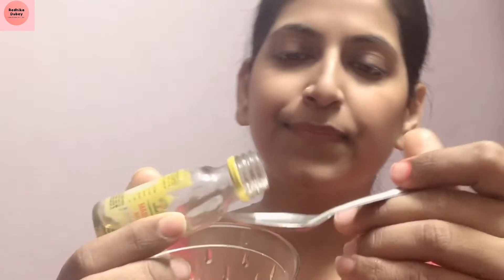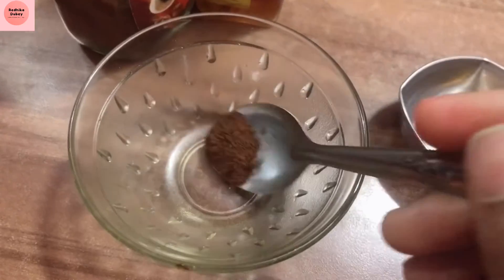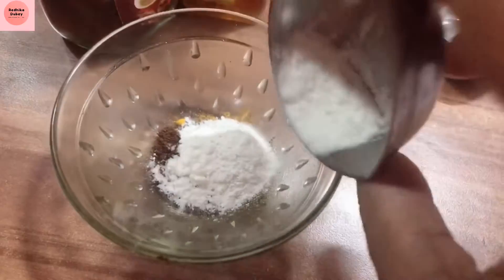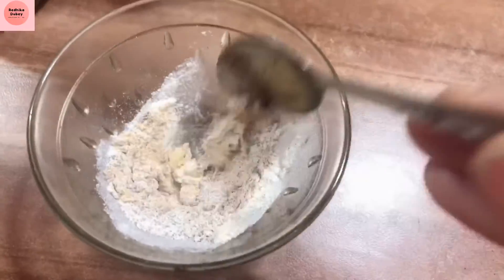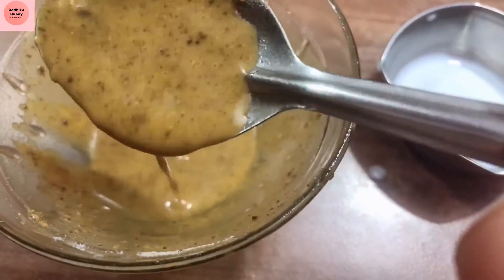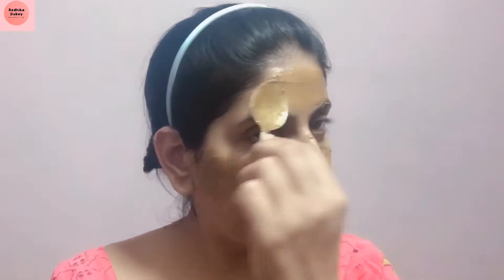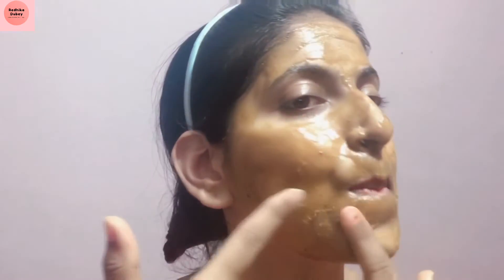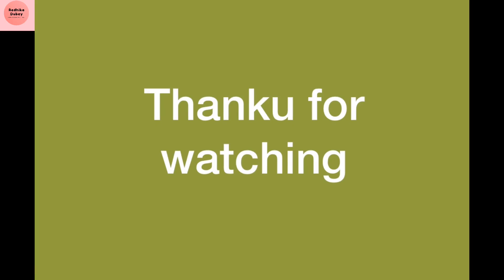Coffee facial at home 🌿get soft, flawless,radiant and glowing skin 🌿lockdown special homely facial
Hello everyone today’s video about a coffee facial  at home video
Today I’m trying to do coffee facial at home with the help of some homely products..you can also try this with the help of some simple and affordable products..which is available in the house.
It’s easy and most working formula..if you’re interested for to go salon..than you can try this at home 😘
I hope you’ll enjoy this video and it’s also helpful for you..
Xoxo 💋

So this giveaway especially for my lovely ladies/girls, because I’m giving free skin care & makeup products.
👉if you will not win this time please don’t loose your hope ..you just keep your support with me .

🌿invite females for whom my videos could be helpful 😊
Camera I use:- I phone x
Editing app:- the kinemaster
Tripod I use -8